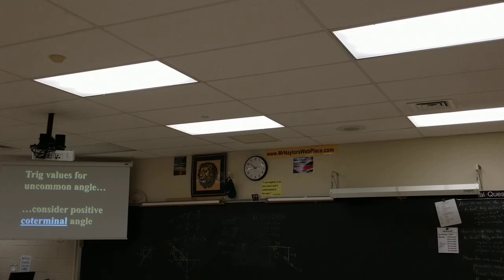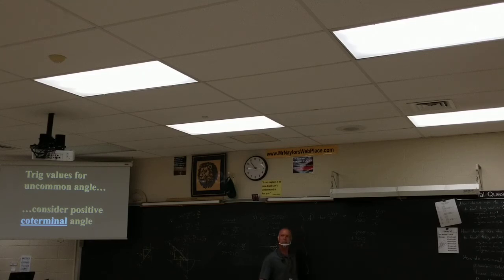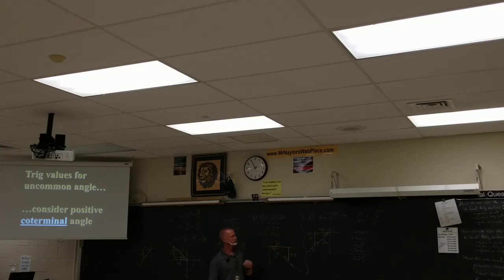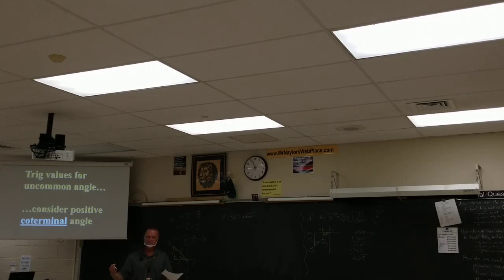CP Trig Topic 1.7 Practice Day